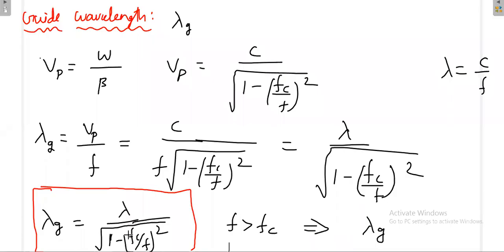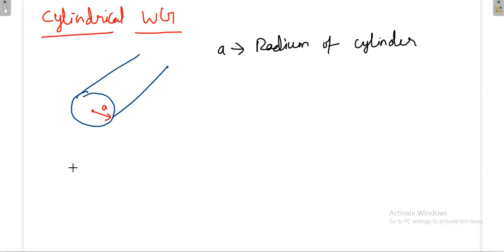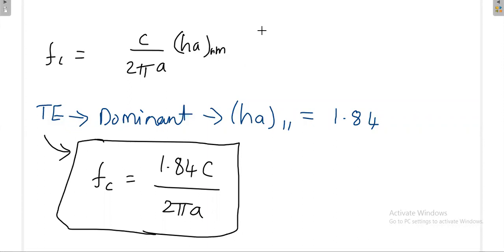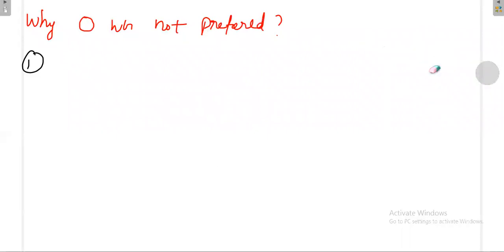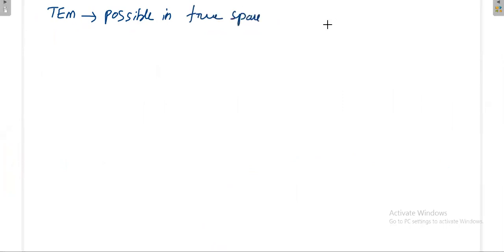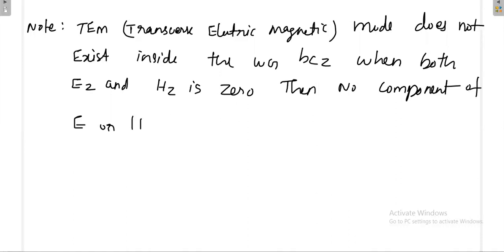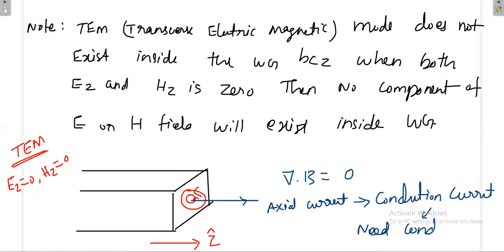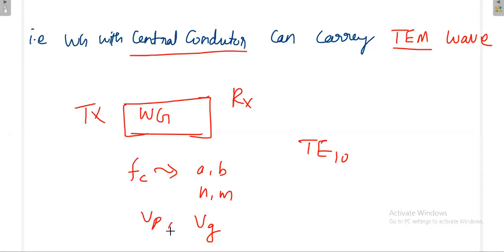5. Cylindrical Waveguide, WG Conclusion